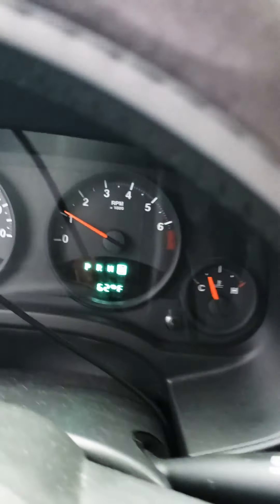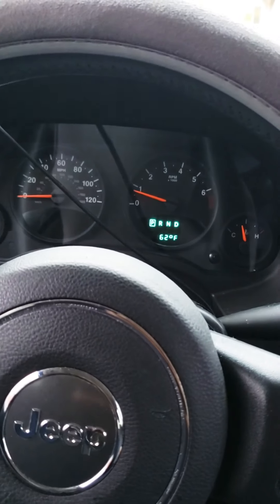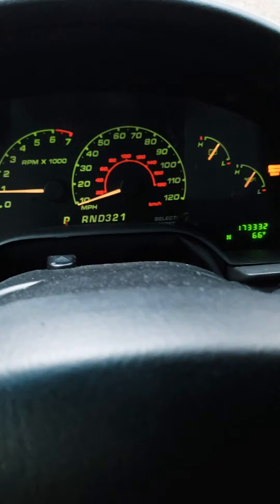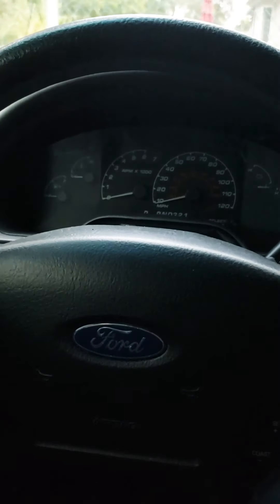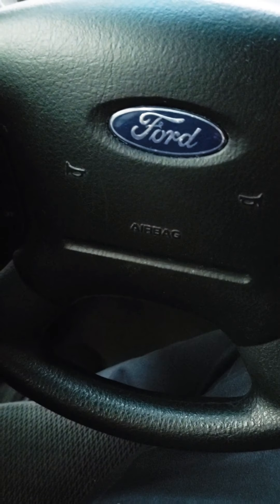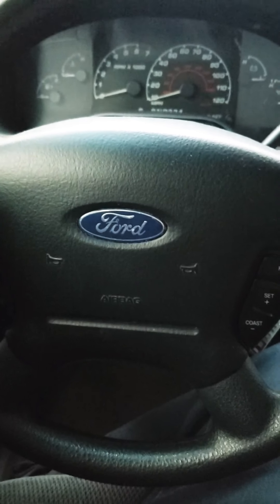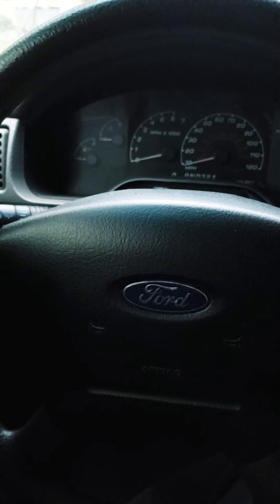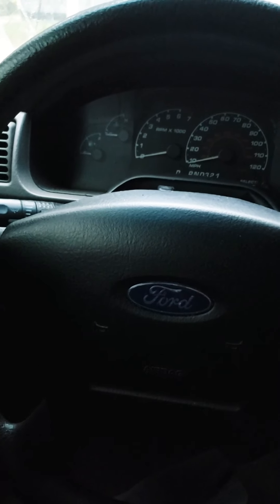5R55S/W Trans failure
short video and my experience with my trans going out on the 02 Ford Explorer XLT with the problematic transmission